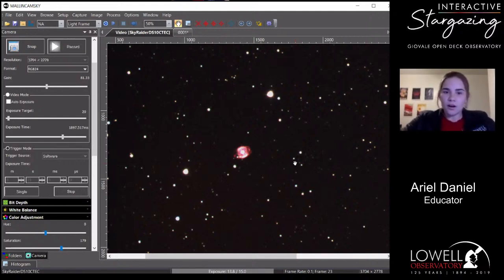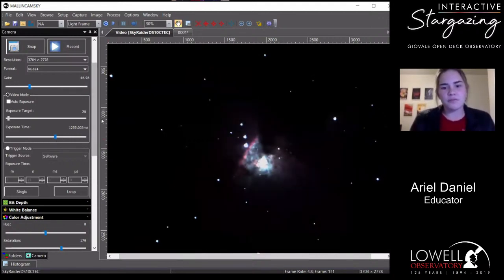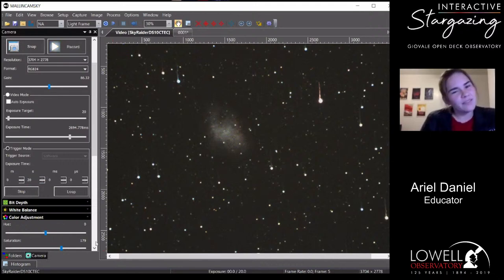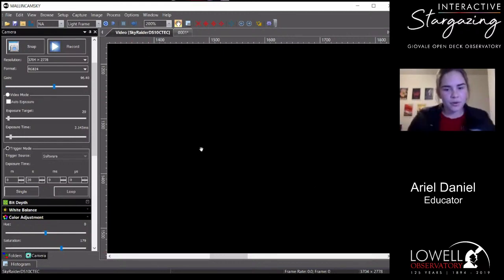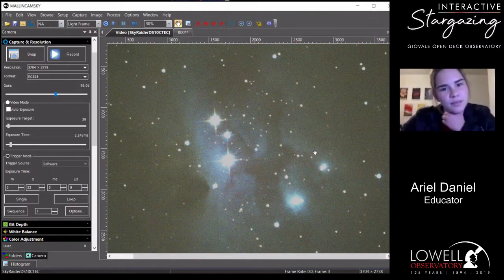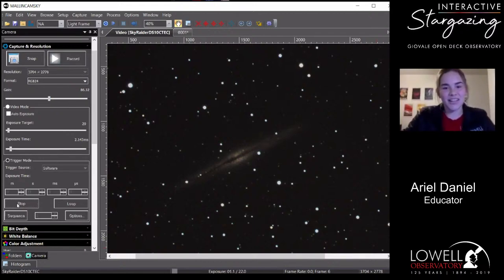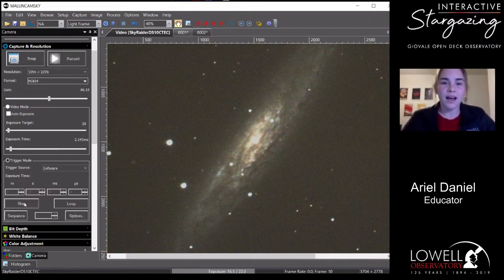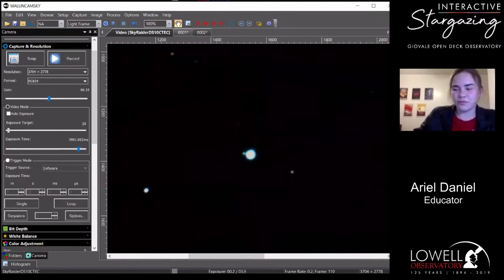Interactive Stargazing | December 15th, 2020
Join Lowell Observatory educators on December 15th at 8:00 pm MST / 7:00 pm PST at the Giovale Open Deck Observatory for a guided, interactive observing session. After showcasing some planned celestial objects through our 14" PlaneWave CDK telescope, we’ll let you choose which objects to see next via YouTube's chat function.
It's stargazing, reimagined!

*Note: Programming may be canceled due to inclement weather.